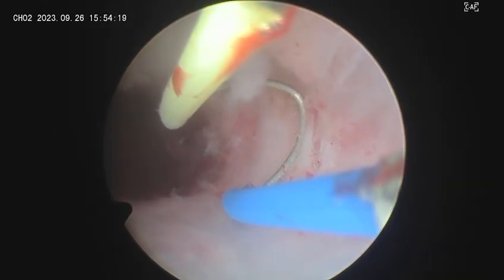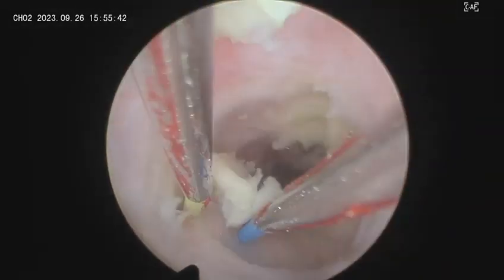Hysteroscopic Caesarean Scar Isthmocele Repair in Bangalore | Dr. Madhuri Vidyashankar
Learn about Hysteroscopic Caesarean Scar Isthmocele Repair with Dr. Madhuri Vidyashankar. This advanced procedure helps treat secondary infertility and abnormal bleeding caused by C-section scar defects.

An isthmocele (a defect at the site of a previous Caesarean section) can lead to persistent fluid collection, pain, and difficulty in conceiving. In this clinical video, we demonstrate the step-by-step hysteroscopic repair technique to restore uterine health.

Key Highlights of this Procedure:

Diagnosis: Identifying the "chocolate material" (old blood) and fluid at the isthmoscele site.

Technique: Resection of the cephalad and caudal ridges using a loop electrode.

Safety: Precise cauterization at 70W power to avoid the urinary bladder.

Outcome: Clearing the fibrotic area to allow for healthy endometrial growth.

About Dr. Madhuri Vidyashankar:
Dr. Madhuri is a renowned Gynecologist and Infertility Specialist based in Bangalore, specializing in minimally invasive hysteroscopic and laparoscopic surgeries.

📍 Location: Bangalore, Karnataka